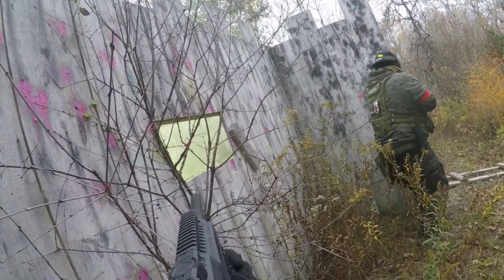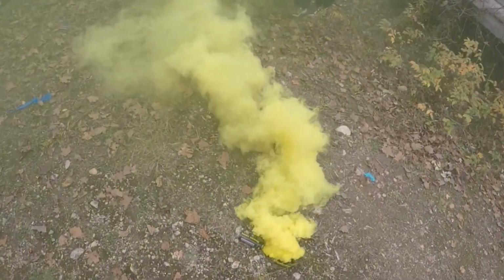PAINTBALL CASTLE TAKEOVER!! RED TEAM FOR THE WIN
The Red team and I Attacking the castle at Ultimate paintball a few weeks ago. Scenario Sundays hosted by unkind paintball. My First voice over video let me know what you think.